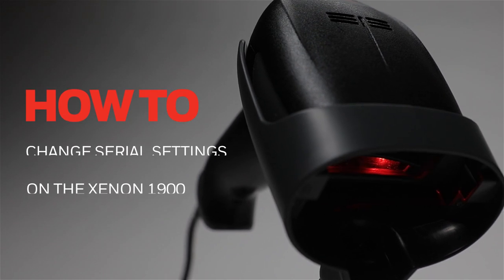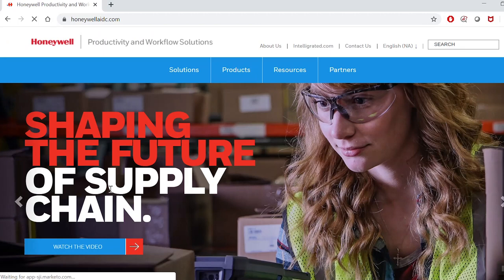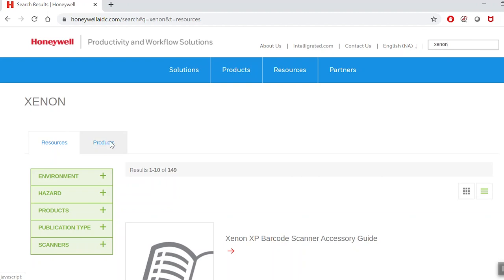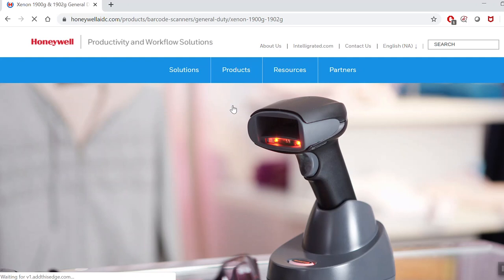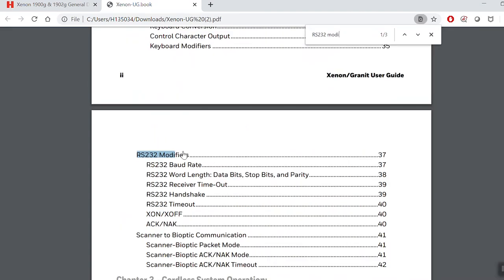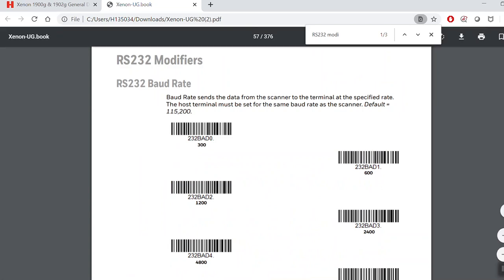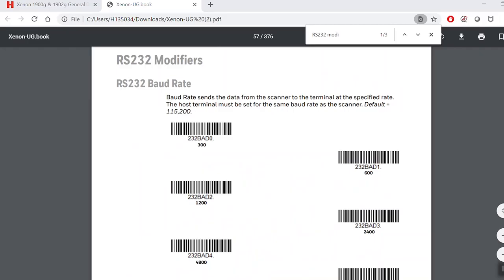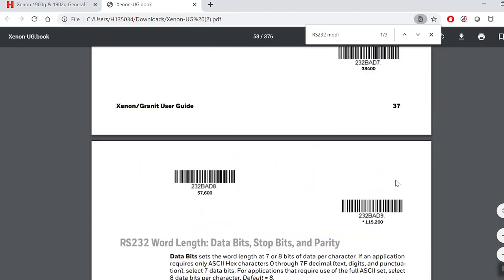How to Change Serial Settings on the Xenon 1900 | Honeywell Support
Watch the step by step guide.